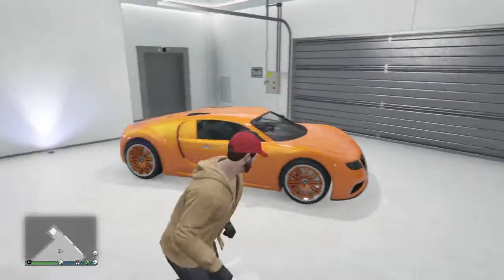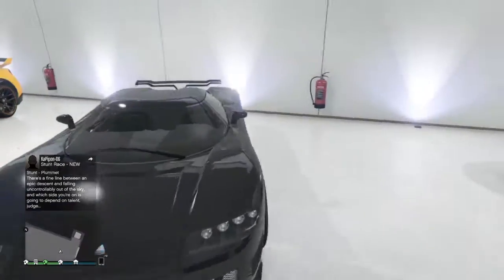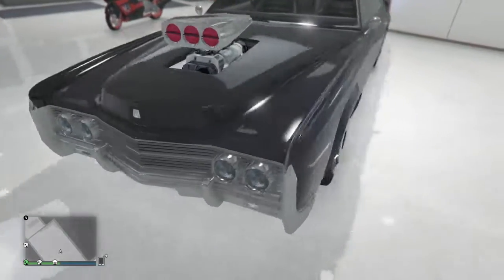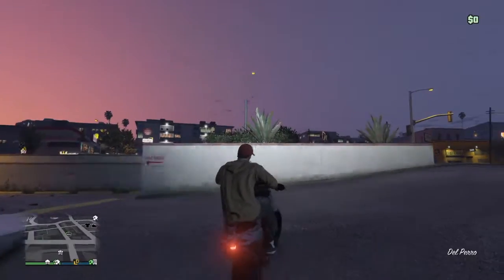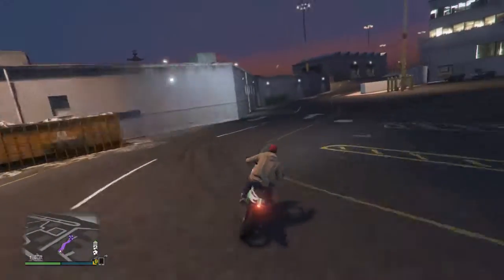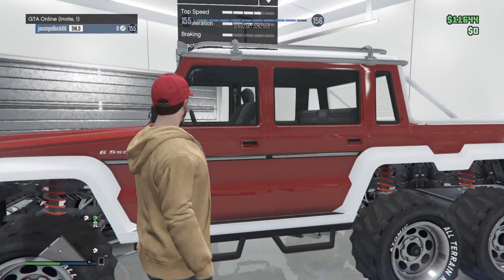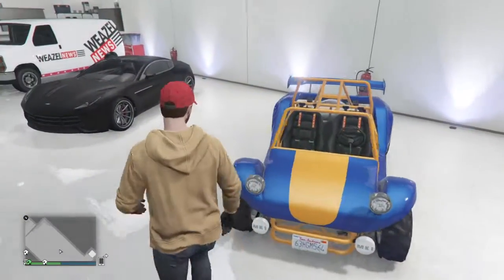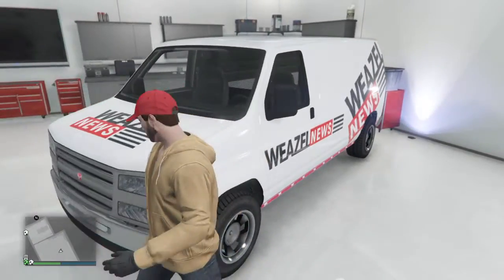Grand Theft Auto V Garage Tour